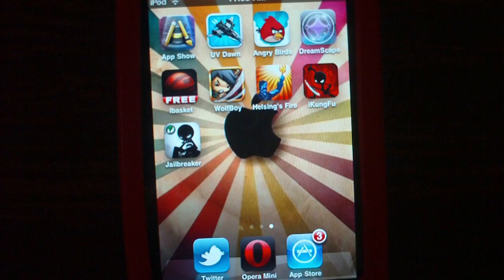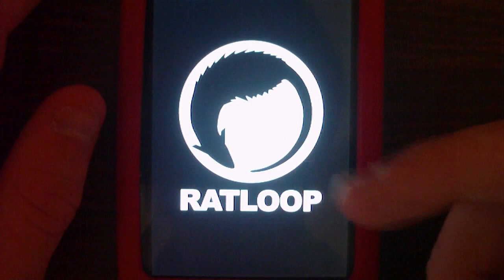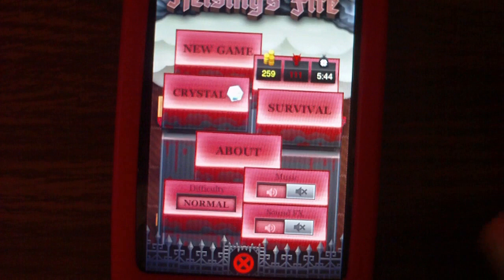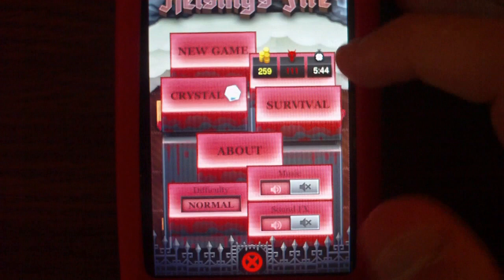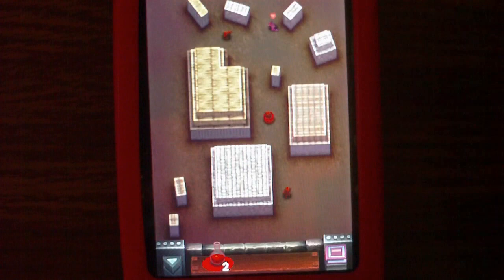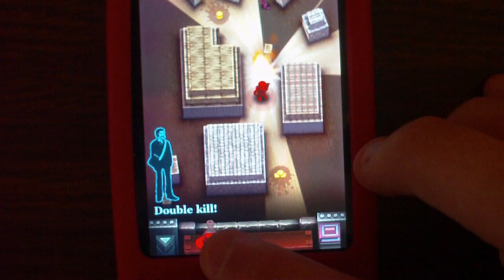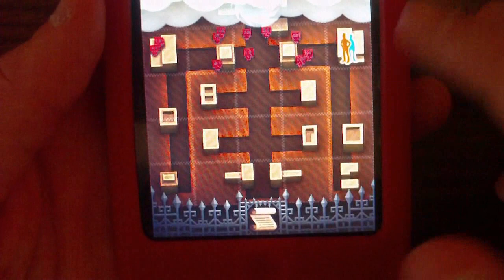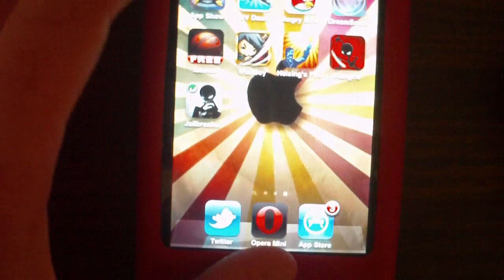Helsing's fire app review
This is app is another great game by clickgamer.com! with plenty of levels and smooth gameplay this game well desrves a 5/5! So for $0.99 its definitely worth it, so if you have and iphone or ipod touch definitely get it!